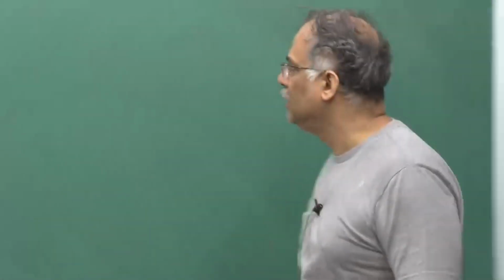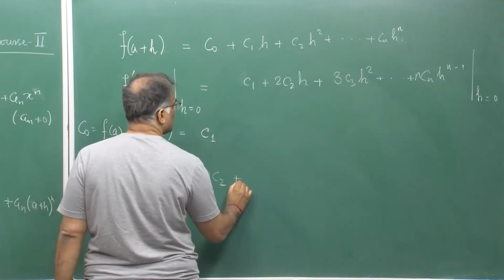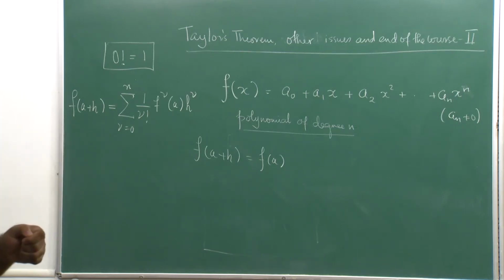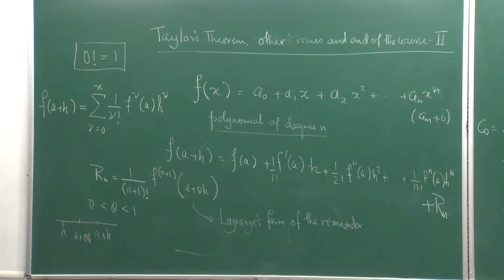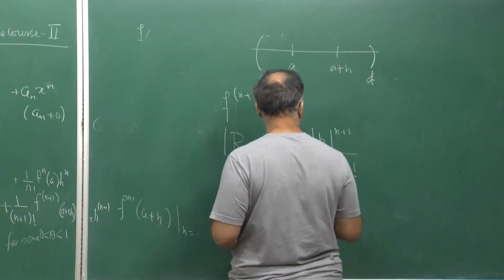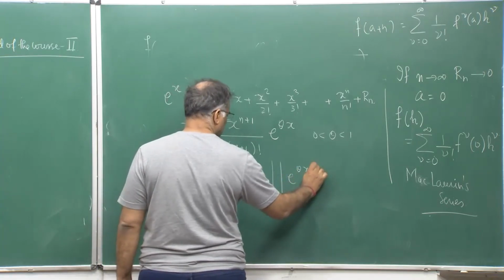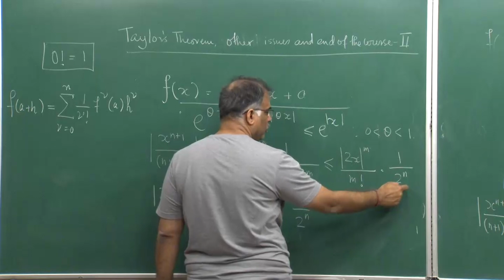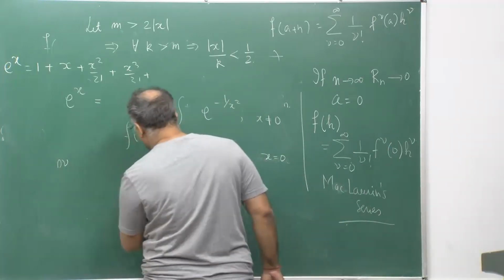Taylors Theorem, other issues and end of the course-II